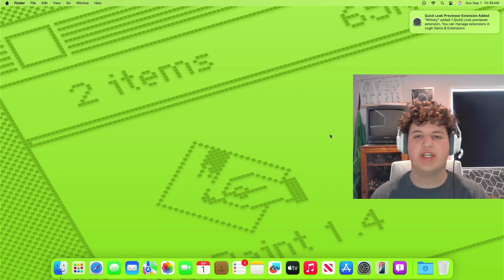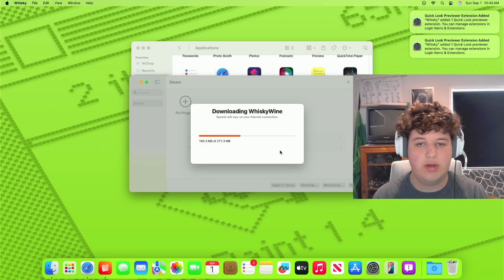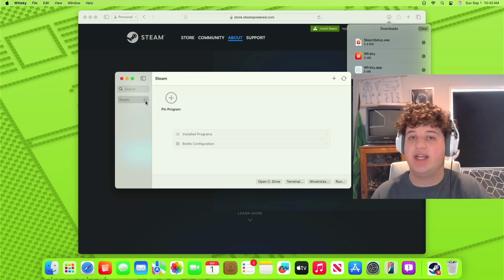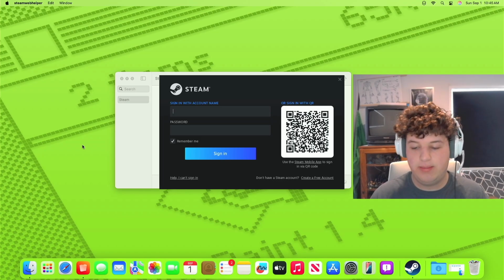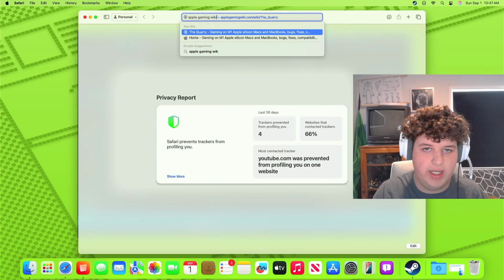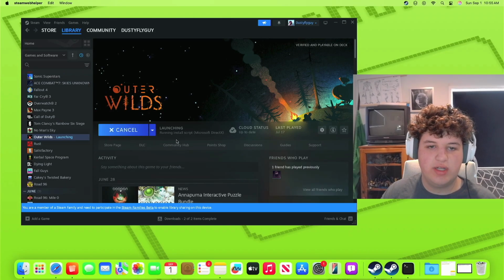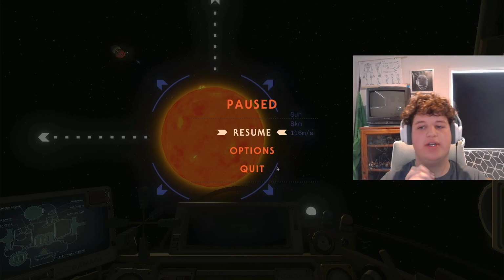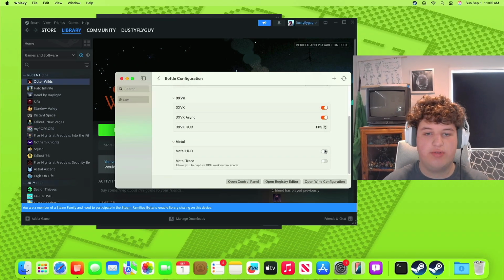How to play windows games on Mac (Free) (2024)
Use code dustyflyguy in the fortnite itemshop! its free and helps me a ton!